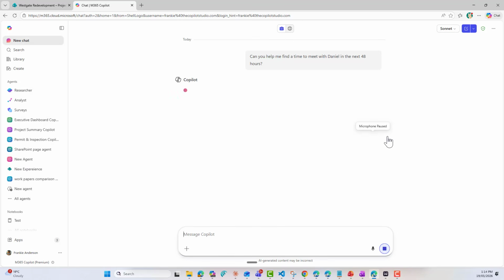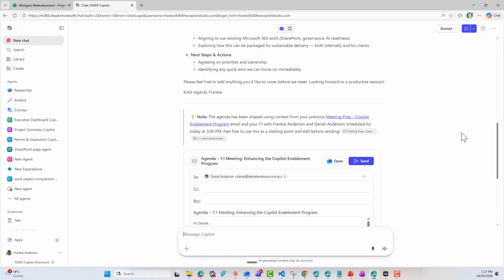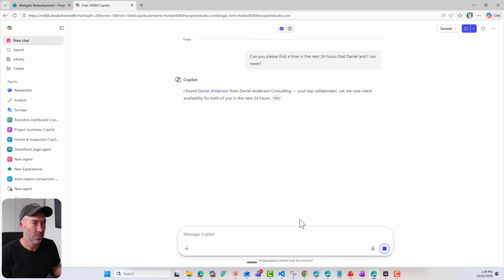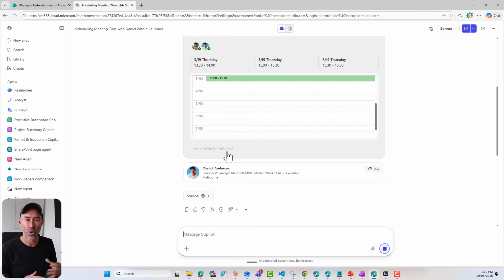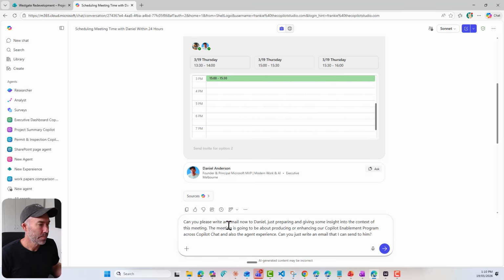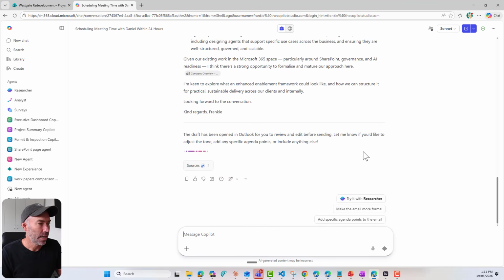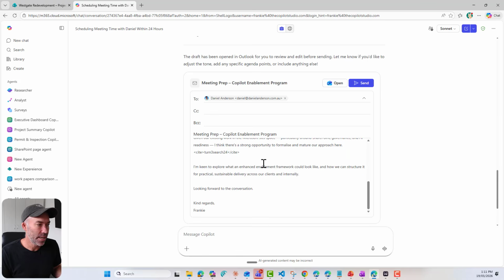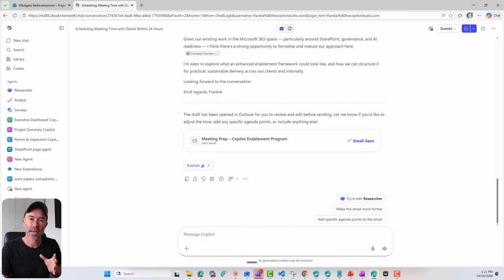2 Copilot Tricks that turn Copilot into Your Email Assistant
Copilot Chat email assistant — send emails and schedule meetings directly from Microsoft 365 Copilot Chat without switching to Outlook. Two features most people are missing in 2025.

Most people ask Copilot to draft an email, then copy it into Outlook to send. That extra step breaks the whole point of having an assistant. In this video I walk through two Copilot Chat features that solve this — and both went largely under the radar.

What's covered:
- Sending emails directly from Copilot Chat (draft, review, edit, send — all in one place)
- Scheduling meetings from Copilot Chat (checks both calendars, suggests times, sends the invite)
- How to use Whisper Flow with Copilot Chat for voice-to-action workflows
- Which AI model was used for this demo (Anthropic Claude Sonnet)

Both features keep you in the flow of work without context switching to Outlook or Calendar.

0:00 Intro
0:30 Schedule a meeting from Copilot Chat
1:30 Draft and send an email from Copilot Chat
2:45 Why this matters for your daily workflow

📩 Newsletter for 8,000+ M365 professionals → danielanderson.io